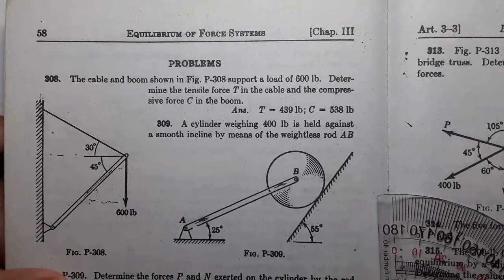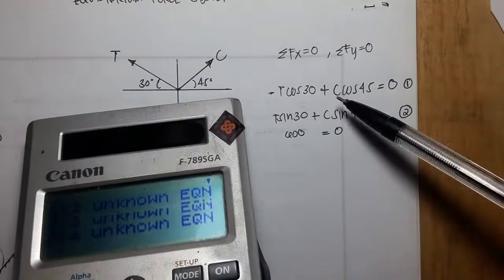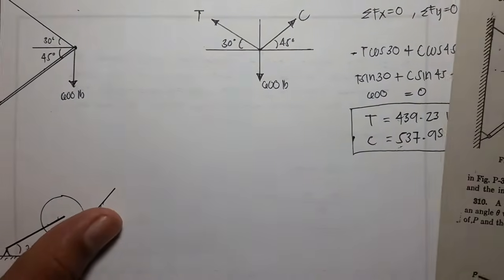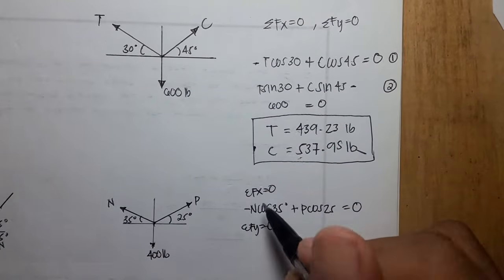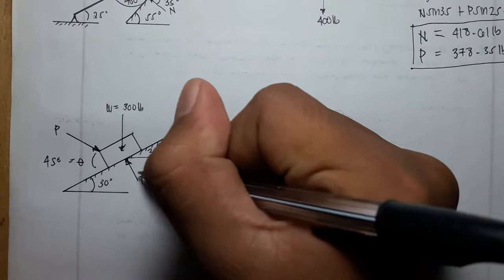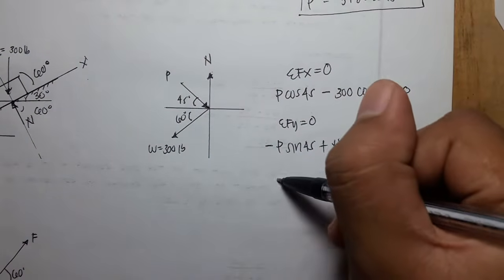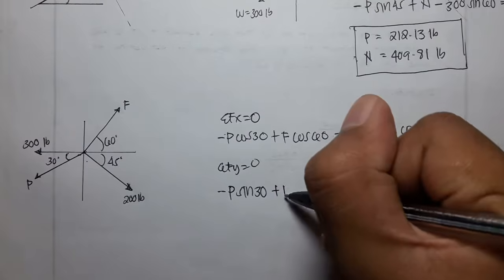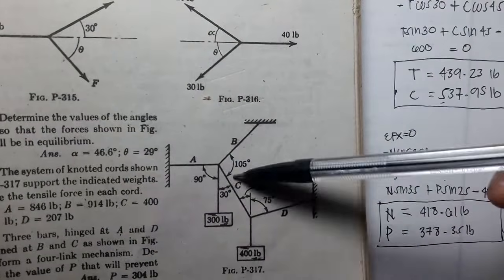Solving for two forces in equilibrium force system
In this video I will show you how to solve 2 unknown forces in an equilibrium force system with an illustrative problems.